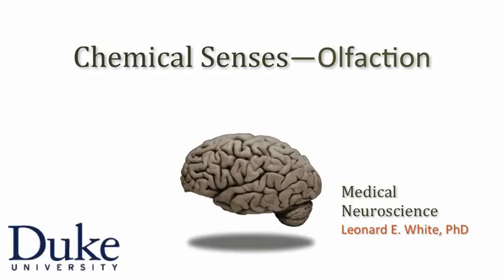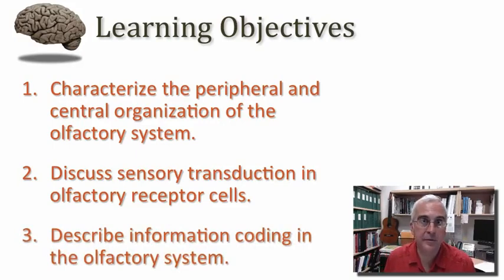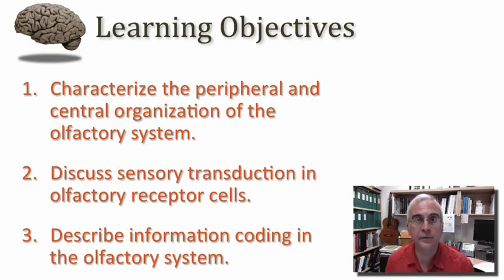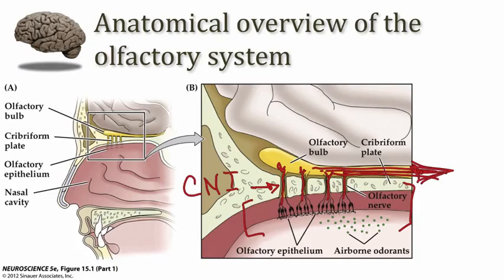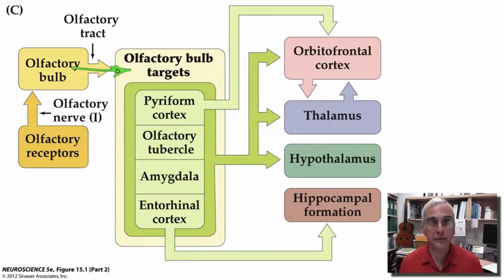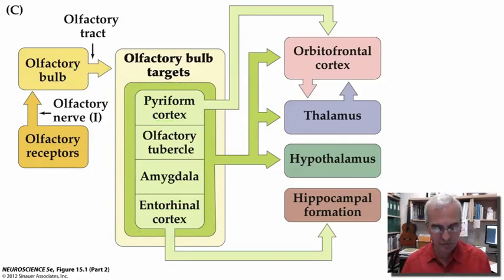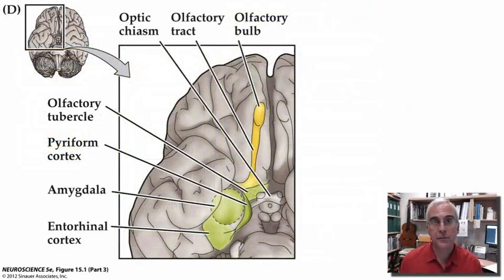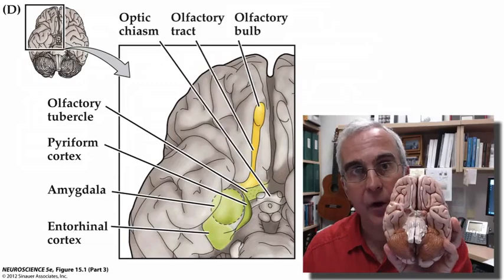Chemical Senses Olfaction part 1